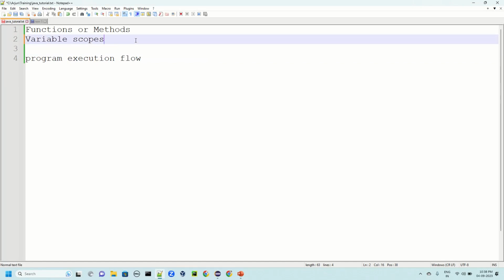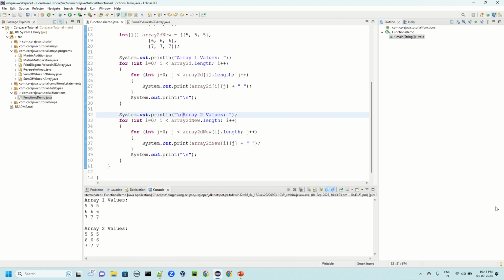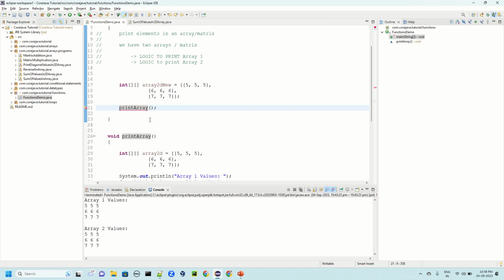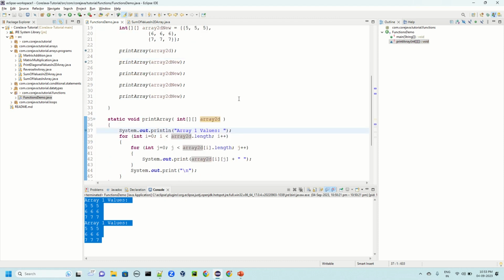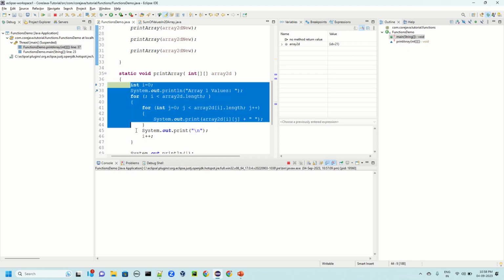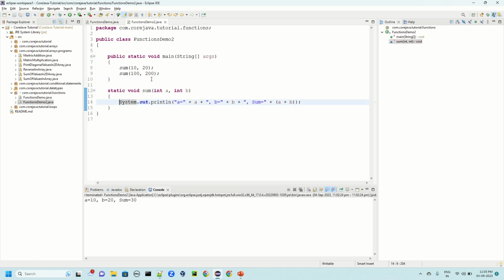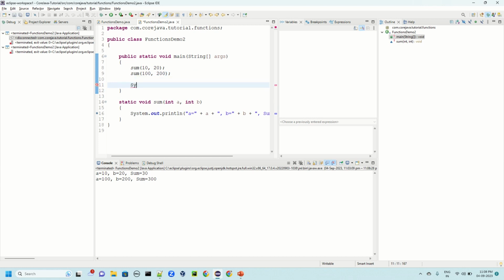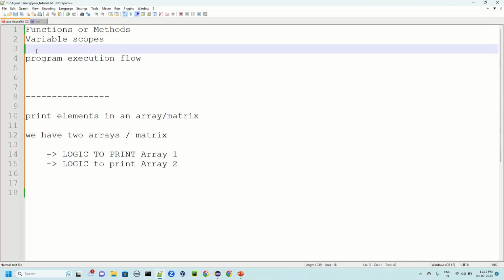21. Java functions, variable scopes, program execution flow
Java functions, variable scopes, program execution flow